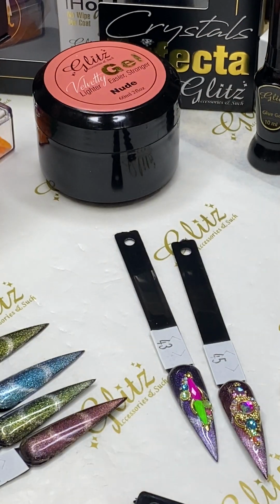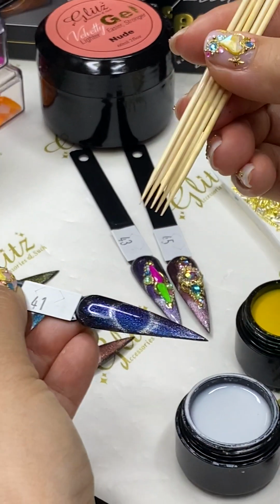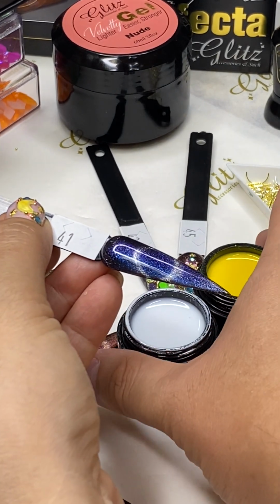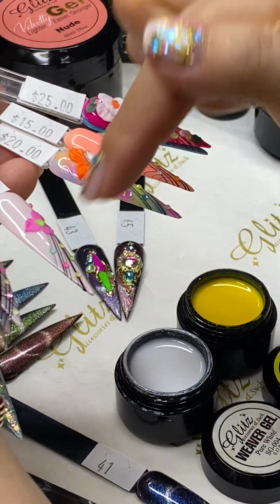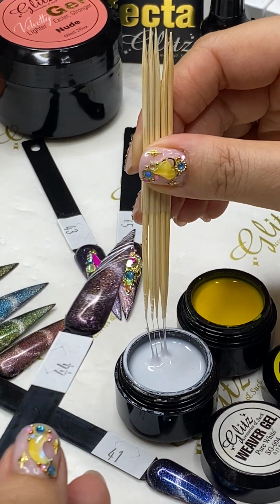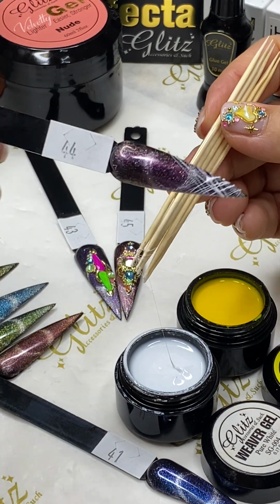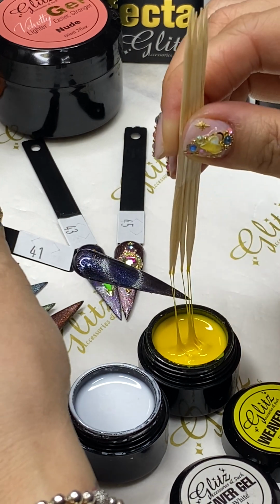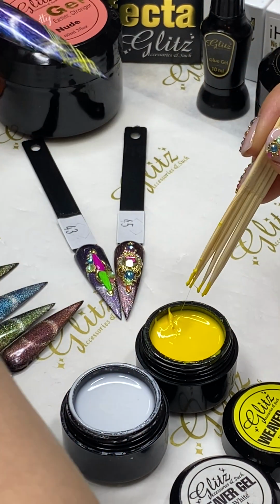Straight Multiple Line Gel Art w Weaver Gel Nail Tutorial - How to Quick Easy Simple